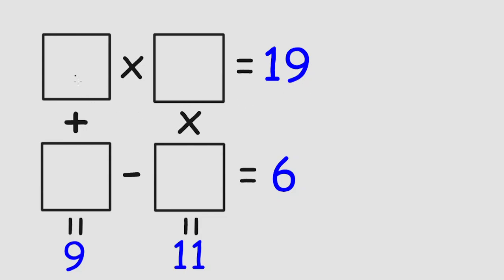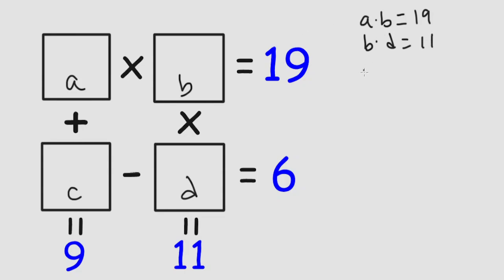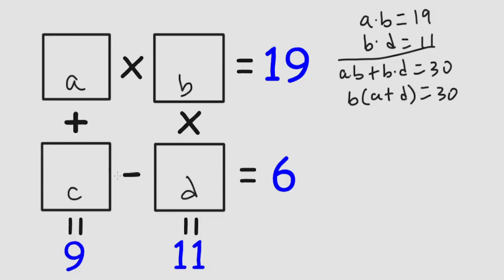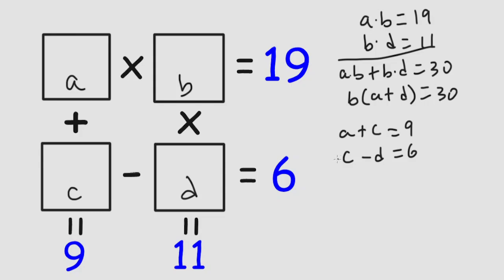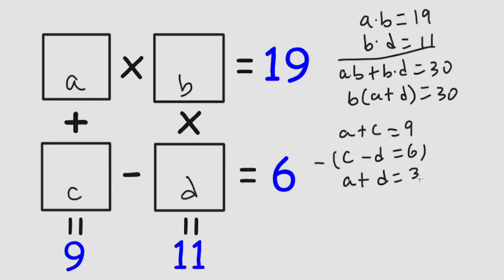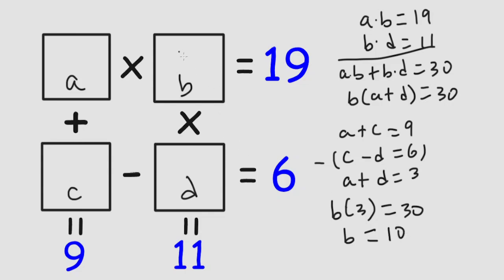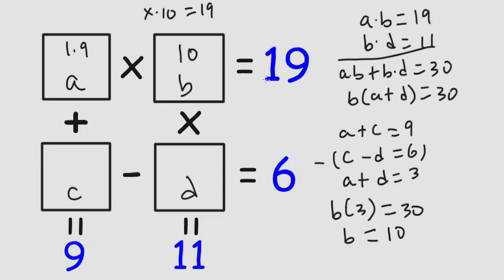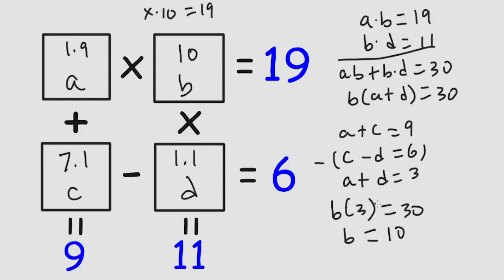Can You Solve this Logic Puzzle? | Fill In The Boxes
How to solve this math puzzle. A nice easy explanation.

你能解开这个谜题吗？
你能解開這個謎題嗎？
क्या आप इस पहेली को सुलझा सकते हैं?
Ĉu vi povas solvi ĉi tiun enigmon?
¿Puedes resolver este rompecabezas?
Können Sie dieses Rätsel lösen?
Μπορείτε να λύσετε αυτό το παζλ;
Peux-tu résoudre ce puzzle?
Èske ou ka rezoud devinèt sa a?
이 퍼즐을 풀 수 있나요?